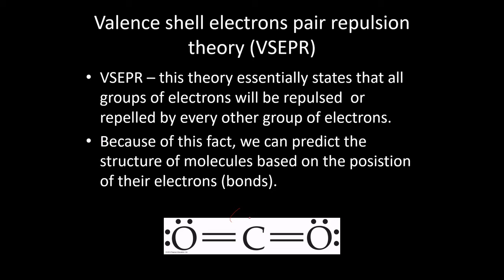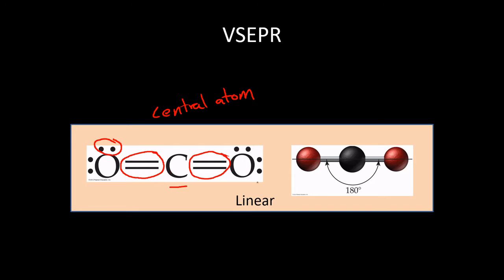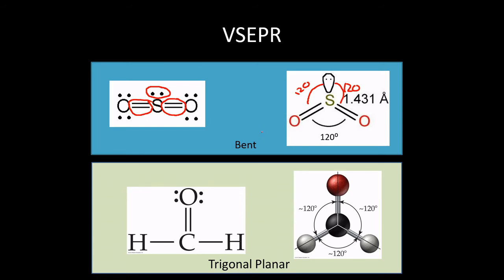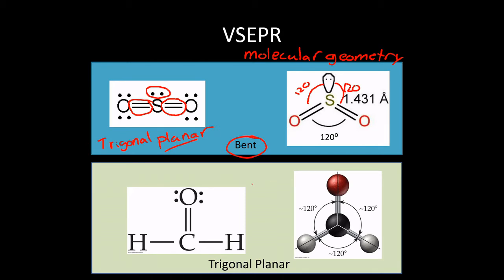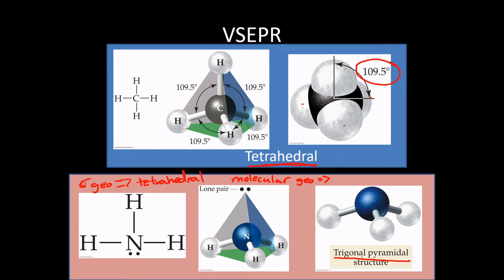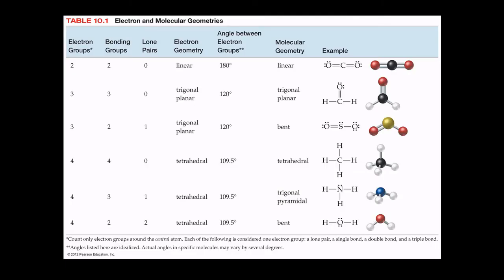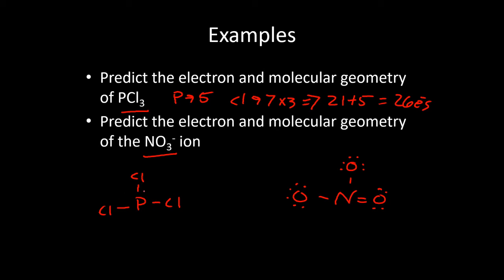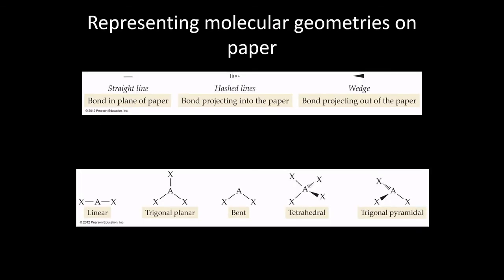Chapter 10 part 4